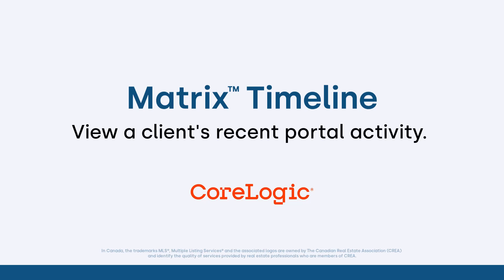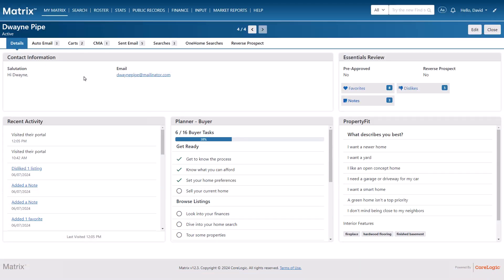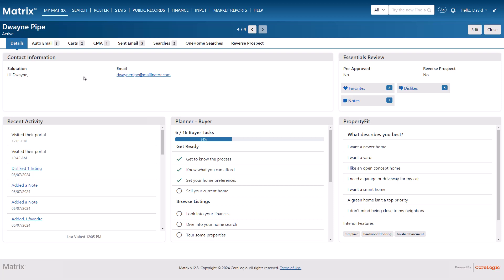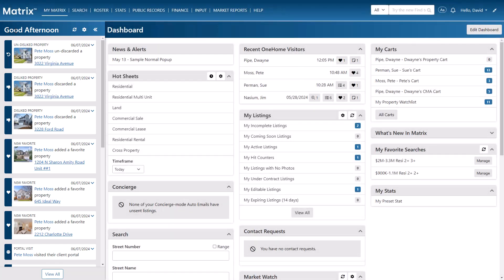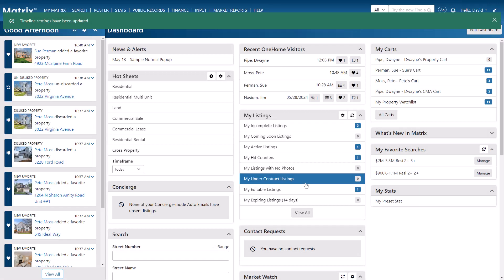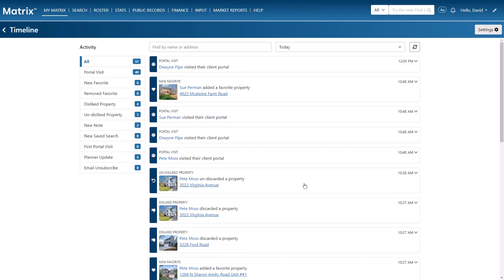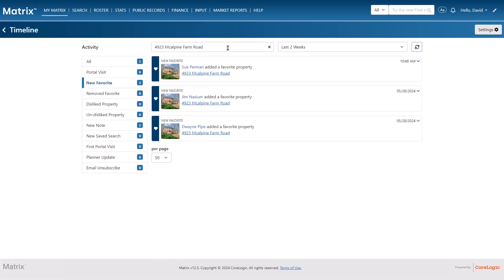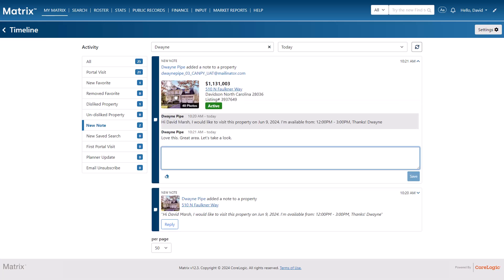Matrix™ Portal Activity Timeline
In this video you'll learn where, in Matrix, to view your client's most recent portal activity.

00:00 - Introduction
00:29 - Contact's Recent Searches
00:53 - Dashboard Timeline
01:05 -- Refresh Timeline
01:14 -- Timeline Settings
01:36 -- View All
01:42 - Timeline Page
01:45 -- Timeline Settings
01:51 -- Refresh Timeline
01:57 -- Timeframe Options
02:06 -- Filter by Actions
02:10 -- Filter by Address
02:14 -- Filter by Contact
02:28 -- Reply to Note
02:41 -- Return to Dashboard